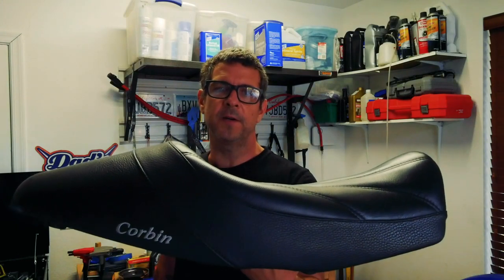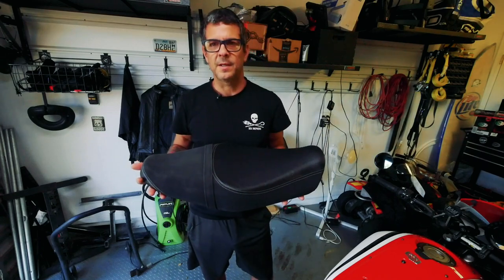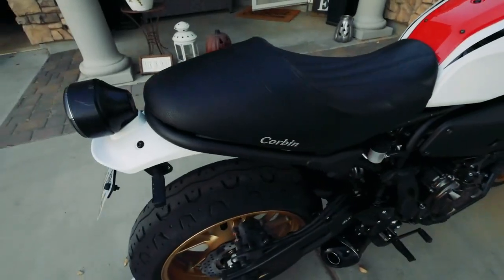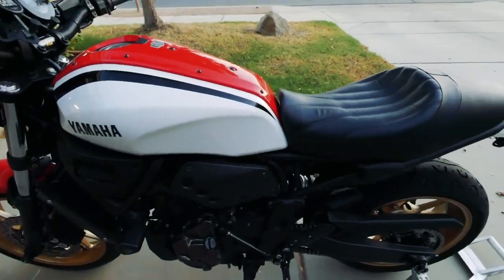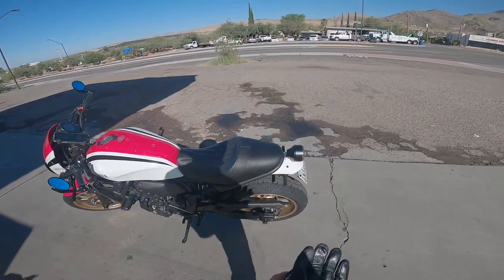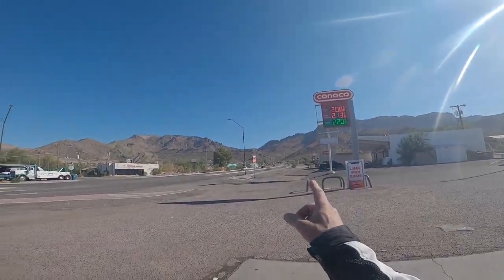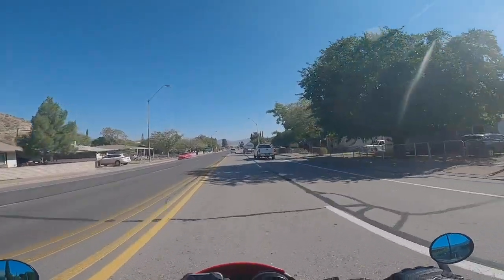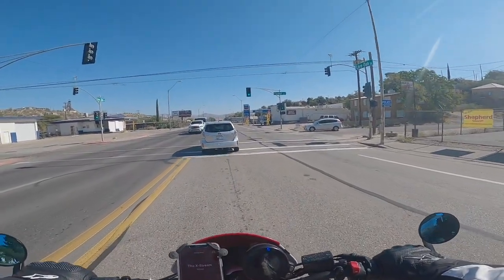XSR700 Mod #13 - Corbin Gunfighter Solo Seat - Overview & Review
Well... we finally got a new saddle for the XSR700. In this video we'll be taking a look at the Corbin Gunfighter Solo seat and we'll take it on a 140 mile ride review to see how it holds up.

Be sure to checkout my buddy ThatRedYota's channel if you like offroad race trucks and fabrication. He does some amazing stuff.

Intro music
White Hot Contender by Invisibleland